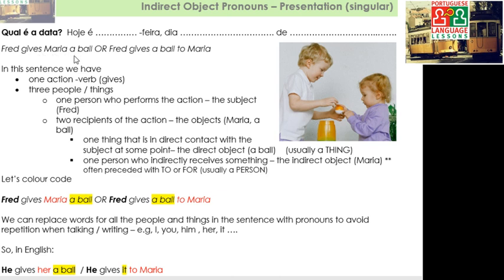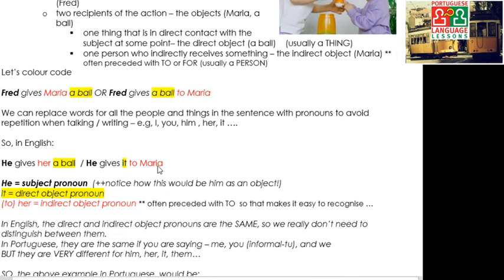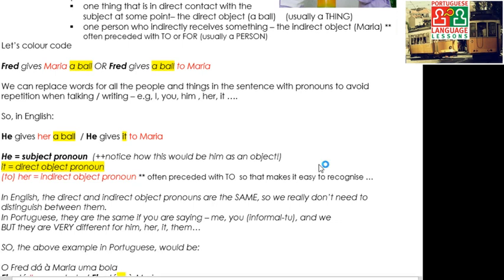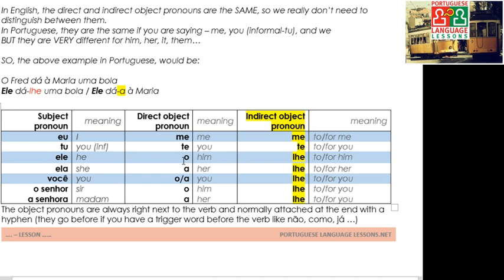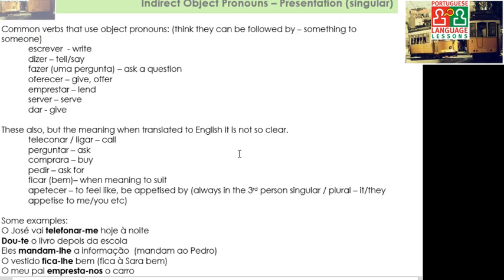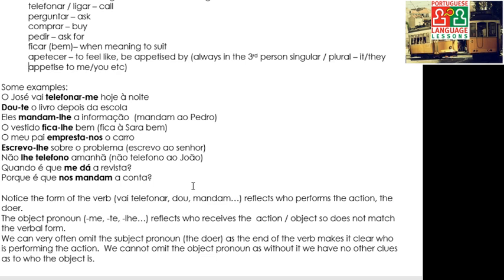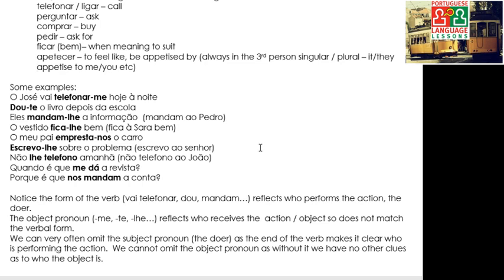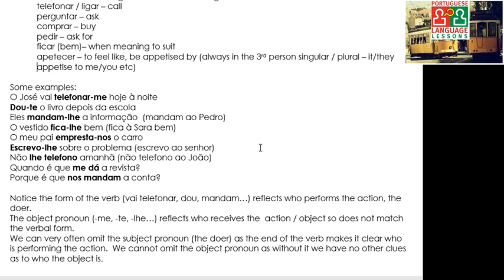Indirect object pronouns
A short video to explain how Indirect object pronouns work in European Portuguese.